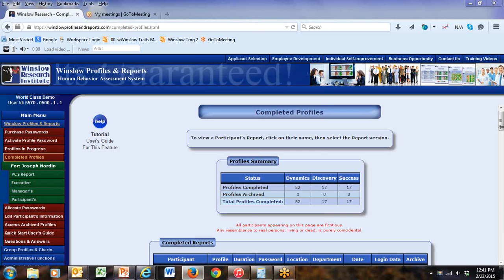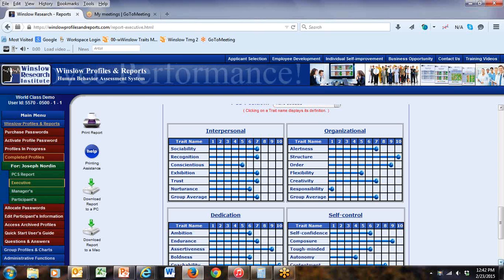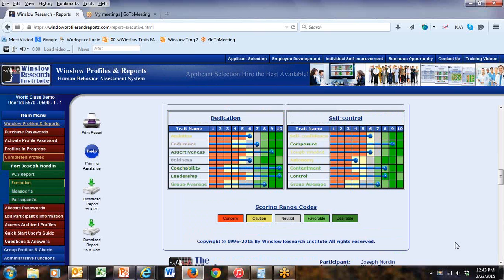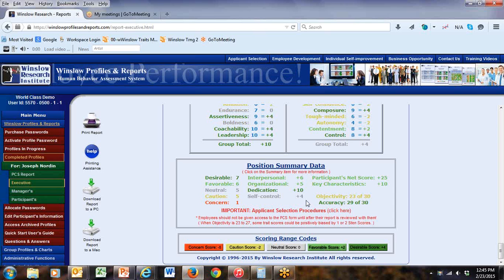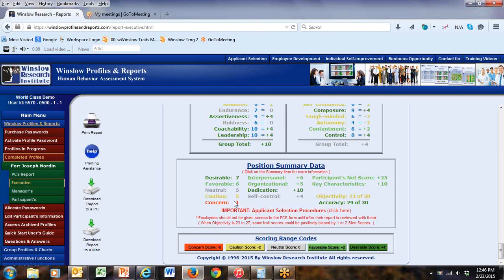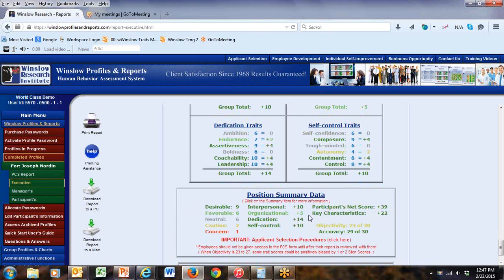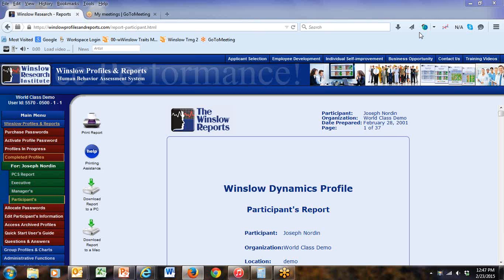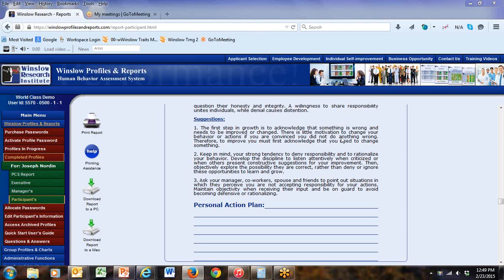Winslow Executive Review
9 minute preview of the Winslow Profile System for assessment and selection, succession planning, and leadership development